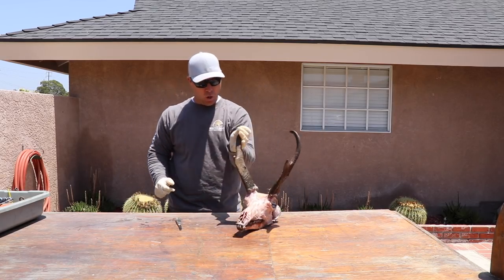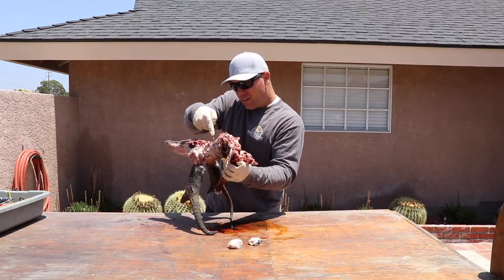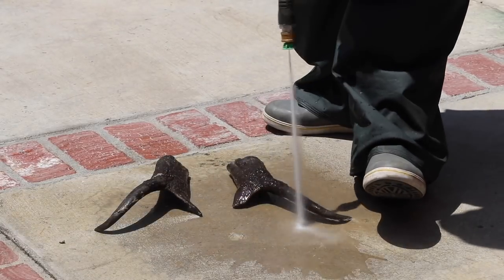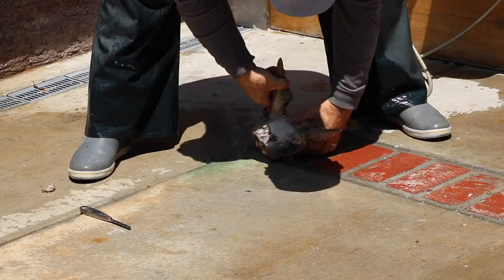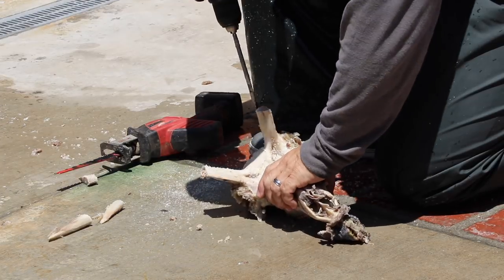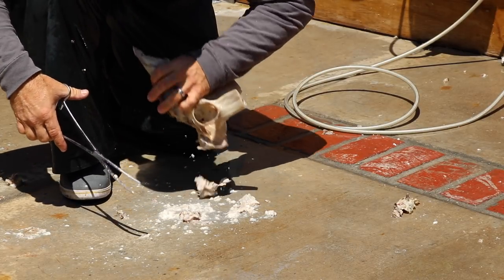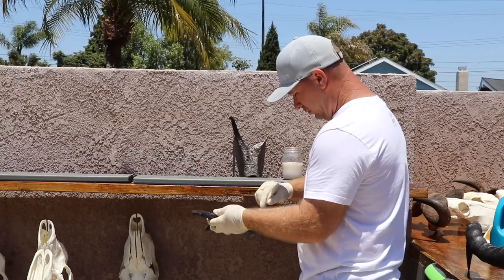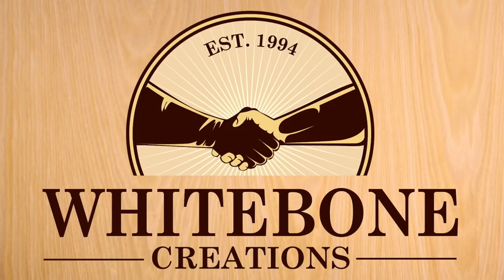HOW TO CLEAN A PRONGHORN ANTELOPE SKULL AKA "SPEED GOAT"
HOW TO CLEAN PRONGHORN ANTELOPE SKULL AKA SPEED GOAT. HOPE YOU ENJOY.